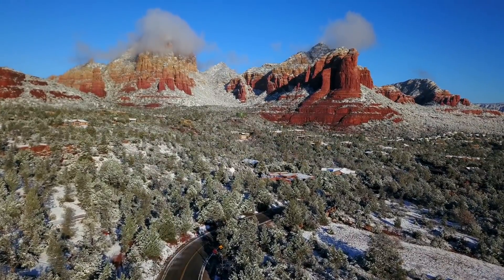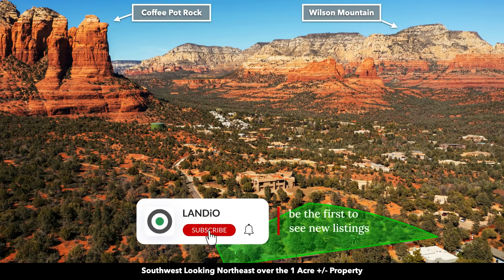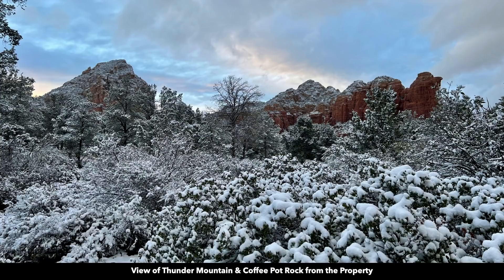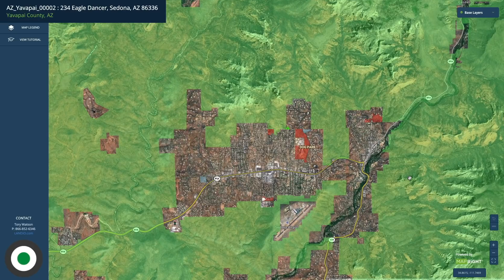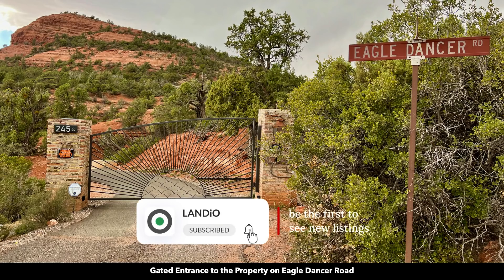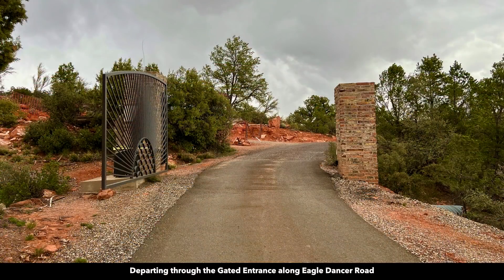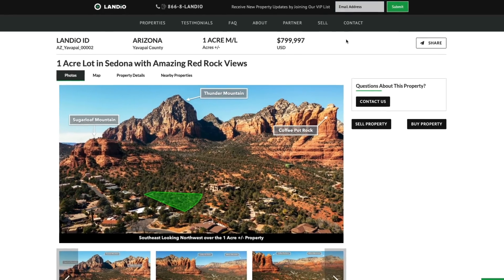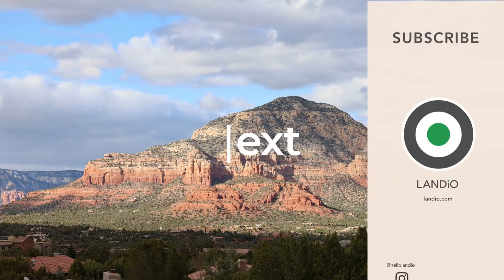LANDIO • SOLD • 1 Acre of Land for Sale in Sedona, Arizona with Red Rock Views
This Property has SOLD.

Do You have a Property You would like to SELL? If Yes, please fill out this simple form

1 Acre of Land for Sale in Sedona, Arizona with Mature Trees and Amazing Views of the surrounding Red Rocks and Mountains. This parcel borders the Coconino National Forest along the Western Boundary.

Arizona  |  1 Acre +/-  |  $799,997

We are grateful to partner with Arizona Real Estate Brokers Dennis & Janie Tribble, Co-Owners of Redstone Sedona Properties, on the sale of parcel.

Please reference the LANDiO Property ID: AZ_Yavapai_00002

If you have land, farms and/or ranches you would like to sell and reach a global audience in an engaging way, fill out the simple form

Rarely does the opportunity come, to make such a breathtaking location your home.

Let us take you to a place where the best of both Worlds create a sanctuary of solitude just minutes from all the modern amenities you need.

1 Acre +/- lot with breathtaking views of Wilson Mountain, Thunder Mountain, Sugarloaf Mountain and Coffee Pot Rock.

This incredible future homesite is situated behind a private gate along the paved Eagle Dancer Road, that ends just East of the property.

Private & Secluded, while still being conveniently located, this property is approximately 1.6 miles from the intersection of State Route 89A and the renowned Soldiers Pass Road.

This easy access enables you to reach Whole Foods, Chase Bank, Dining and Shopping; without even hitting a stop light.

This amazing lot borders the Coconino National Forest along the West boundary and there is a discrete trailhead just a few minutes walk away.

There is 322 feet of frontage on Eagle Dancer Road along the southern boundary of the property. State Highway 89A is only 1.6 miles from the property and leads to the cities of Cottonwood, Flagstaff, and Prescott, AZ as well as Slide Rock State Park.

This property is zoned RS-35 (Residential). Find more information about Land Development Code for RS-35 here.

Property Specifications

Parcel Size: 1 Acre M/L

LANDiO Property ID:  AZ_Yavapai_00002

Elevation: 4,600 feet

HOA Fee: None

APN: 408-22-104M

Title:  Free & Clear

Electric provided by Arizona Public Service

Natural Gas provided by Unisource Services Natural Gas

Water provided by Arizona Water Company

Internet provided by Centurylink or Suddenlink

Waste Removal provided by Patriot Disposal, Taylor Waste, or Waste Management

Property is within Sedona, AZ city limits : Population 10,000

Property borders Coconino National Forest

20 minutes to Red Rock State Park

21 minutes to Village of Oak Creek, AZ : Population 6,130

21 minutes to Slide Rock State Park

27 minutes to Cottonwood, AZ : Population 12,000

33 minutes to Tuzigoot National Monument

35 minutes to Dead Horse Ranch State Park

40 minutes to Montezuma Castle National Monument

54 minutes to Flagstaff, Arizona : Population 139,000

1 hour 2 minutes to Walnut Canyon National Monument

1 hour 32 minutes to Prescott, Arizona : Population 46,000

2 hours 4 minutes to Phoenix, Arizona : Population 1,680,000

2 hours 5 minutes to Grand Canyon National Park

GPS Coordinates

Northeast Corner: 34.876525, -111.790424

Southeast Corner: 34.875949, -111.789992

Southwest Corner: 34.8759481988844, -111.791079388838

Real Estate Land for Sale for Outdoor Recreation Property